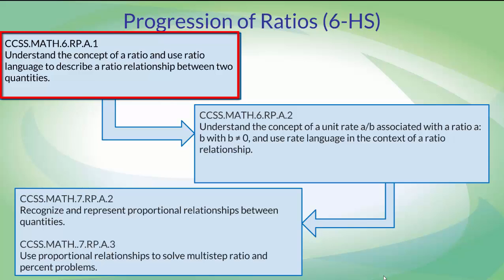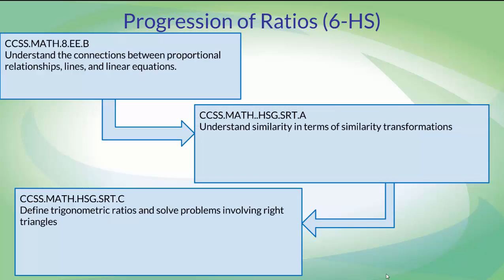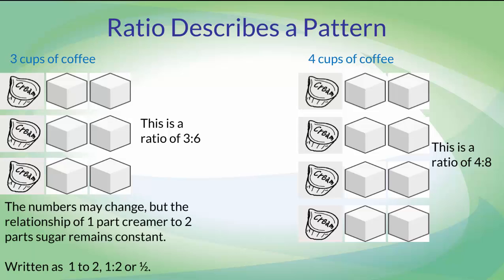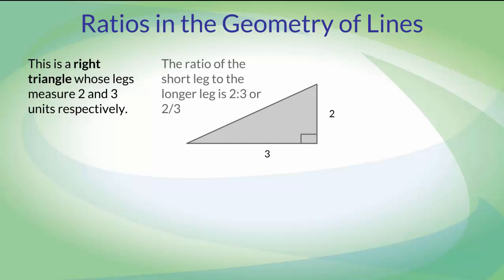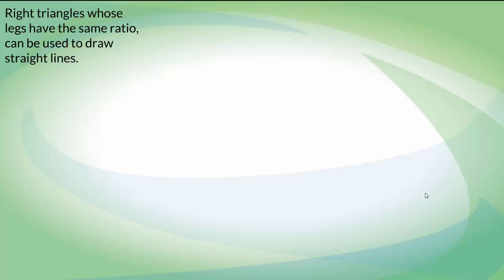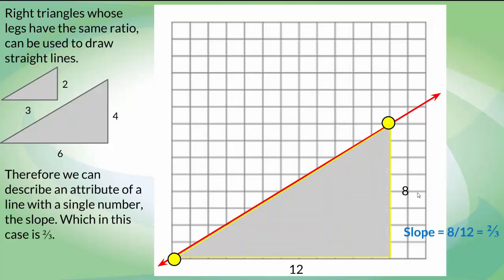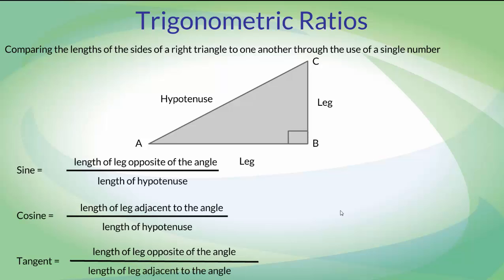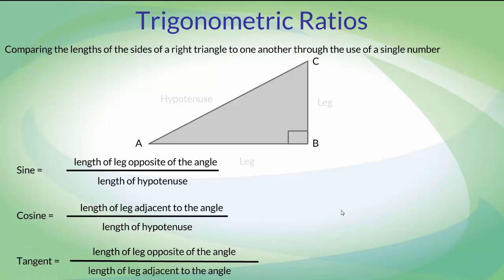My WI Standards, Week of 6/1/2015 – Mathematics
This week in My Wisconsin Standards, we take a look at ratios.  The progression of understanding ratios begins in Grade 6, where
students focus on understanding what ratios are and the associated language and representations.  This understanding progresses through high school in the areas of linear equations, similar figures, and trigonometry.